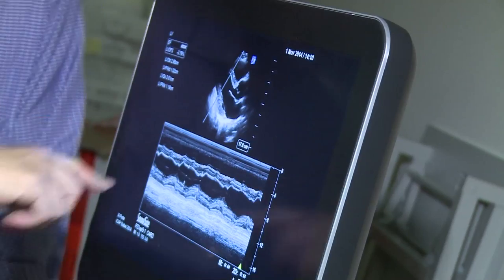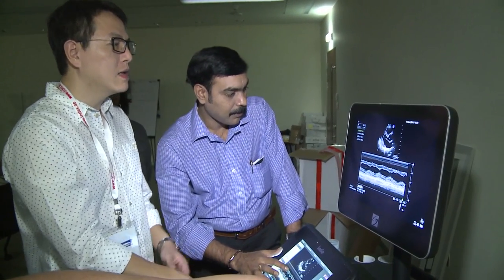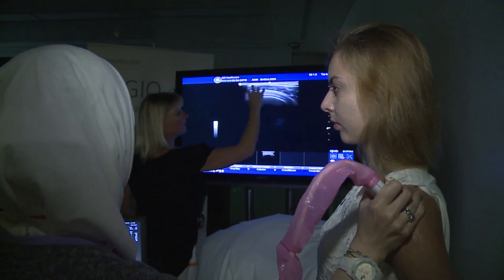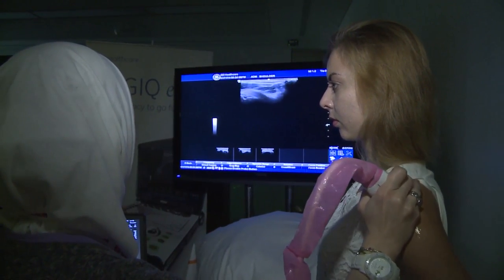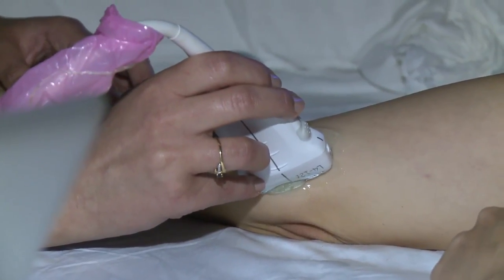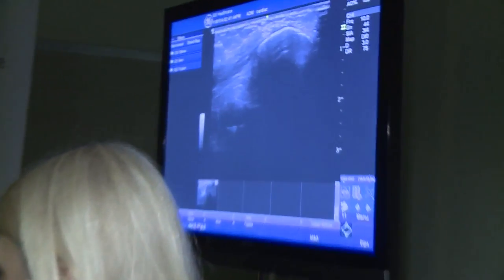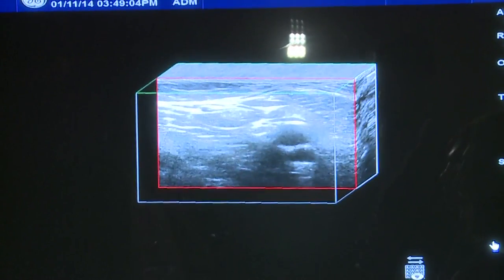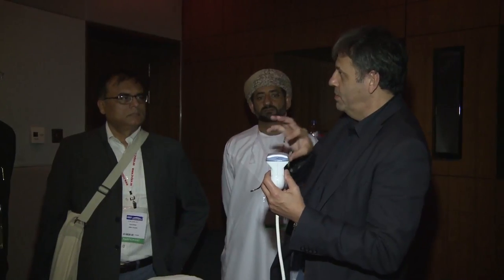INDEX Holding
5th International Symposium on Ultrasound Symposium on Ultrasound in Anaesthesia 31st October – 1st November 2014
Mohammed Bin Rashid Academic Medical Center
DHCC – Dubai - UAE